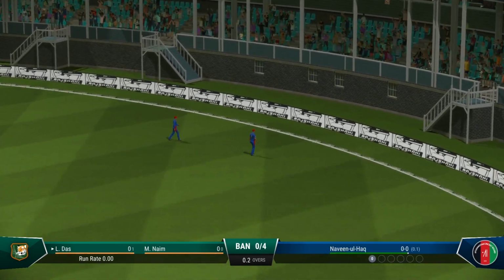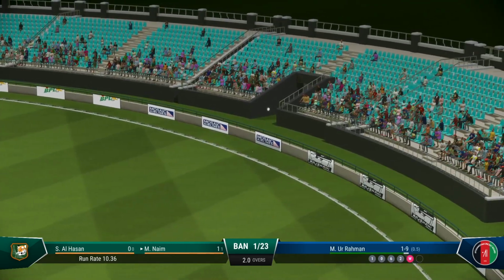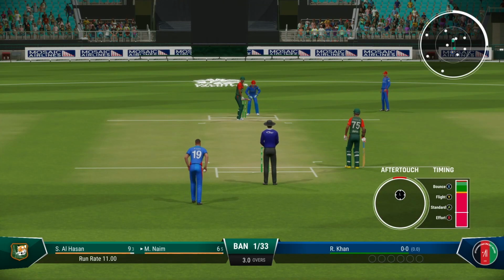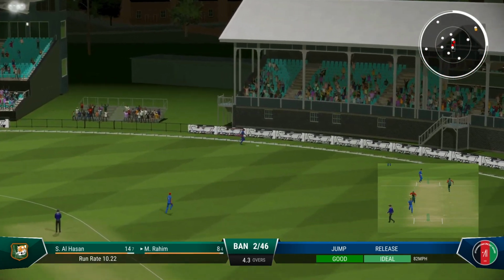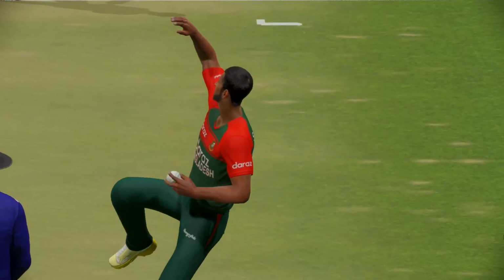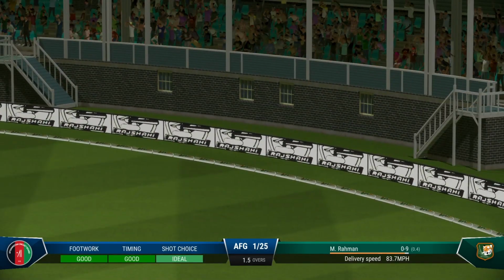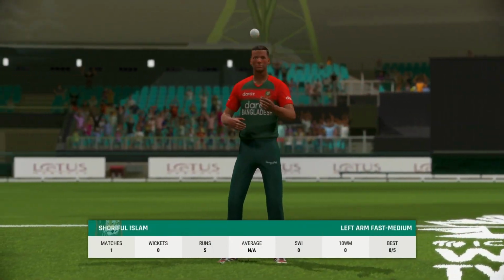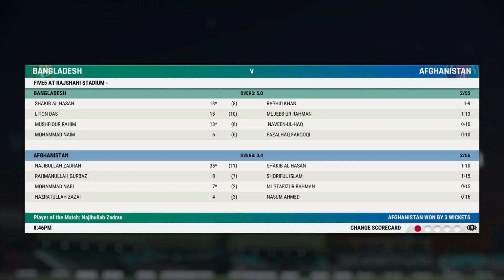Bangladesh vs Afghanistan 1st T20I Highlights 2022 | BAN vs AFG 1st T20I Highlights | CRICKET 22